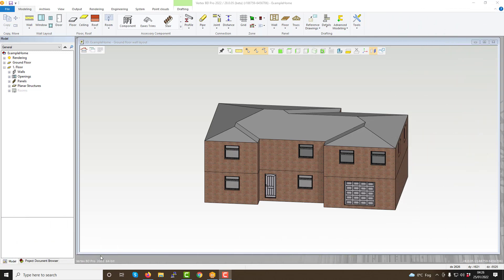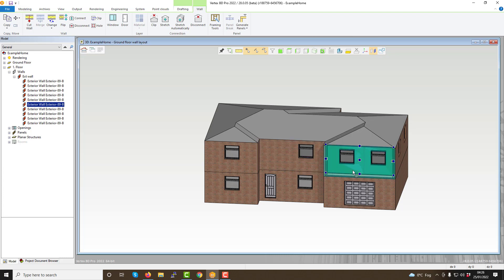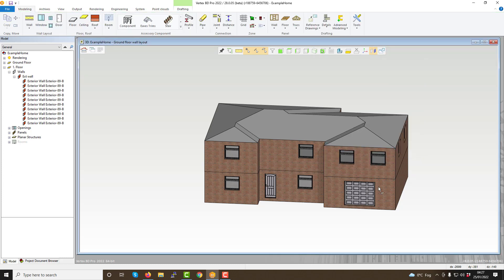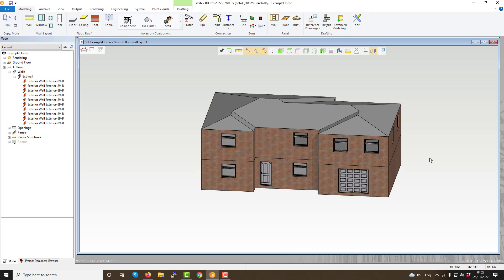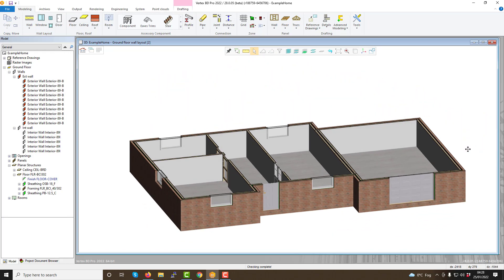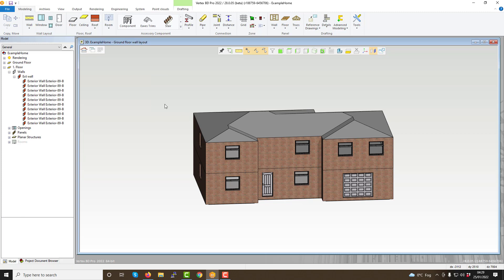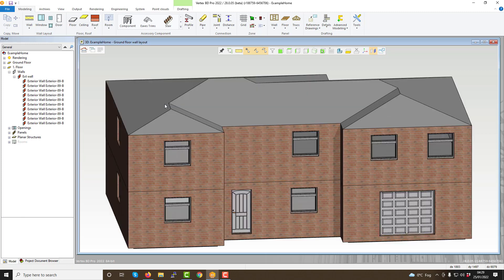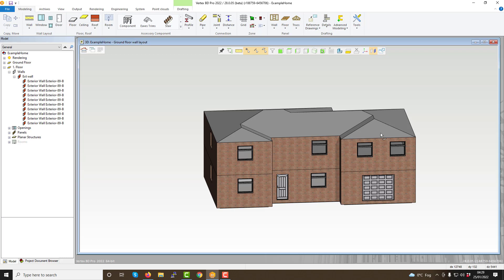Vertex BD - Mouse And Keyboard Functions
This video will introduce the various mouse and keyboard functionality available in Vertex BD. and see helpful videos, how-to articles and much more